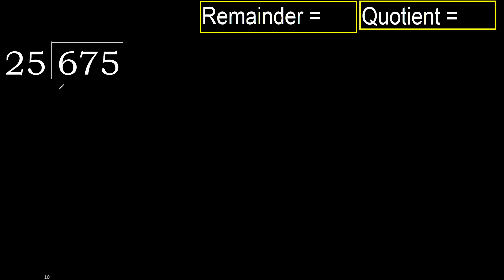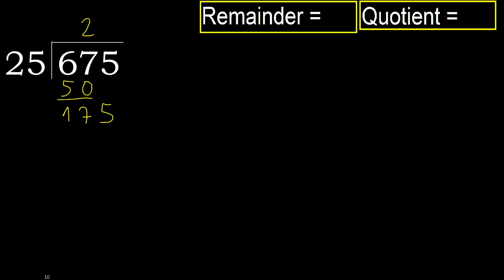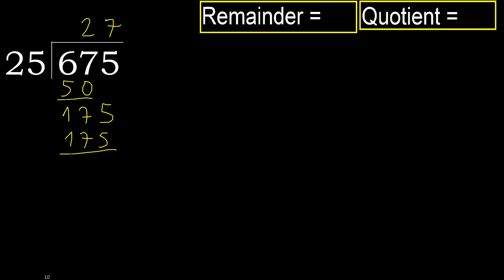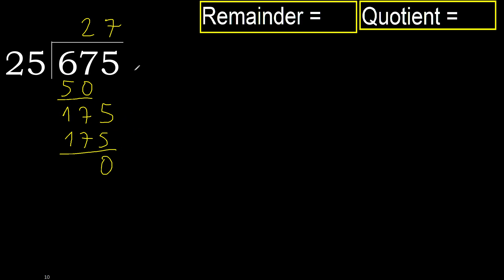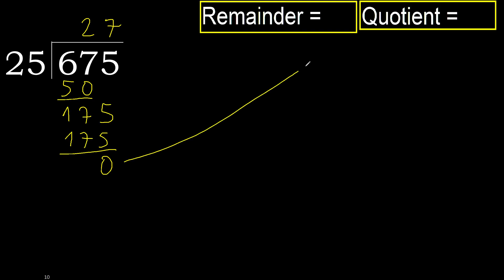Divide 675 by 25 , remainder . Division with 2 Digit Divisors . How to do